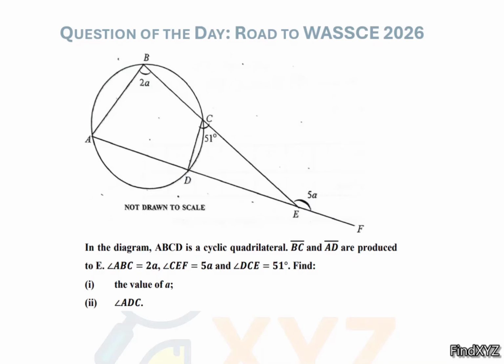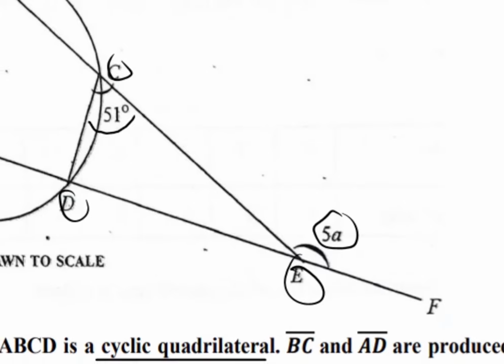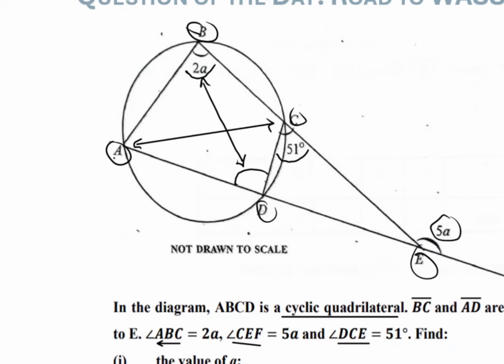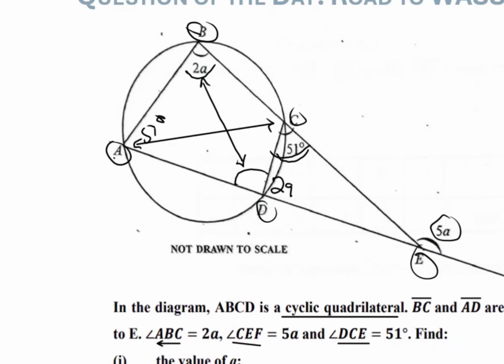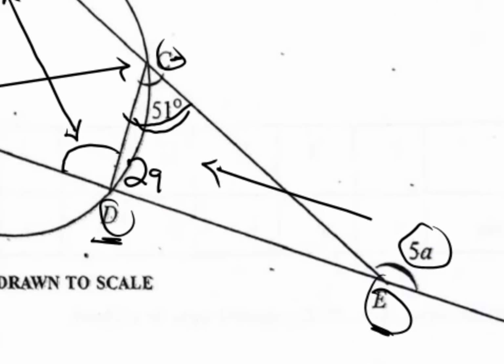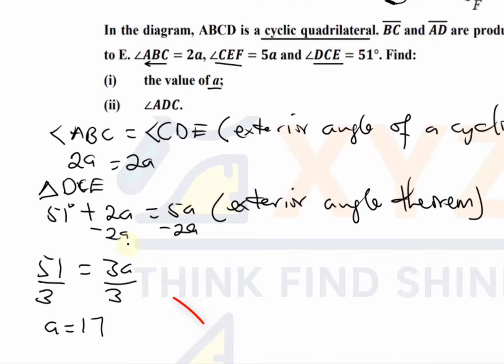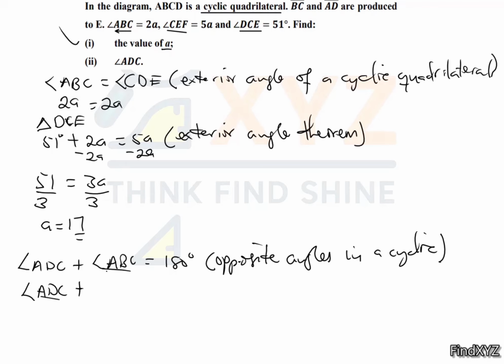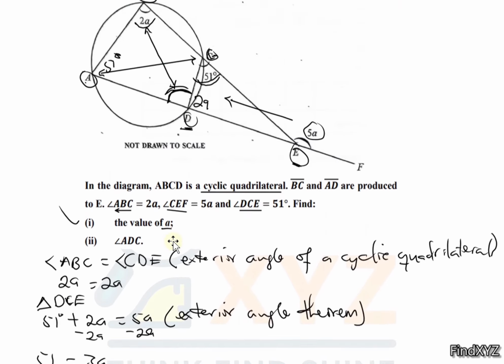90% of Students Struggle with This! Can you find 'a'? | Circle Theorem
WASSCE 2026 is closer than you think! 🇬🇭

Are you ready for the circle theorem questions that usually leave students scratching their heads?

In today’s "Question of the Day," we’re tackling a cyclic quadrilateral problem that looks complicated but is actually a breeze once you know the right property.

In this tutorial, we break down:
• The Exterior Angle Property (The fastest way to solve this!).
• How to handle variables like 2a and 5a without getting confused.
• Step-by-step logic to find ADC and ace your geometry section.

Relevant Theorems
• Opposite angles of a cyclic quad sum to 180
• Exterior angle of a cyclic quad = Interior opposite angle.
•Exterior Angle Theorem states that the measure of an exterior angle of a triangle is equal to the sum of the measures of the two remote (non-adjacent) interior angles.

Think. Find. Shine. 🌟